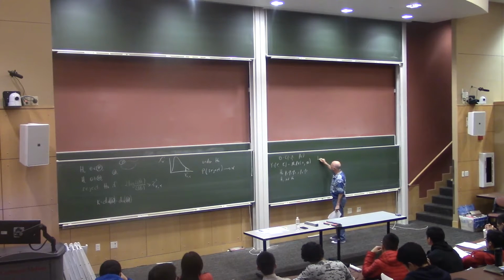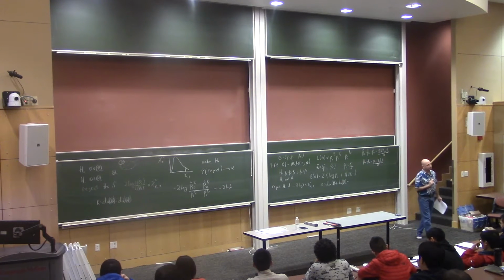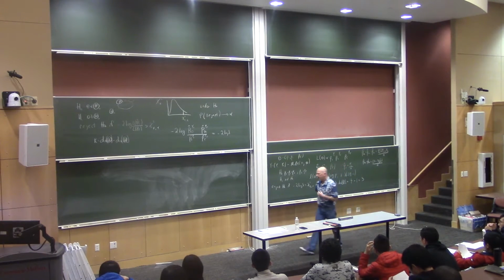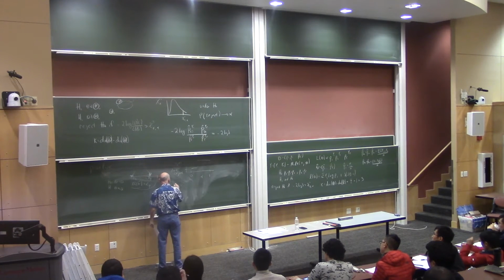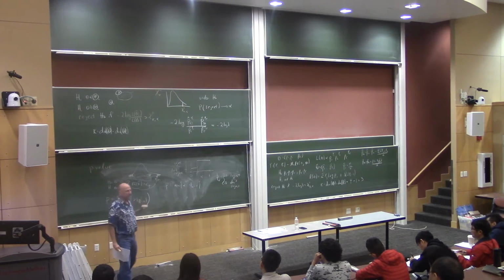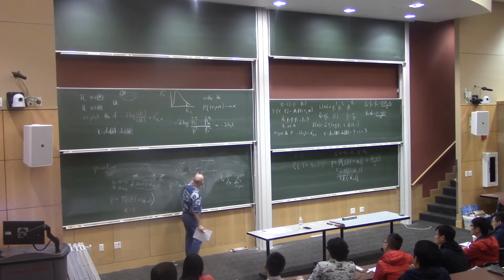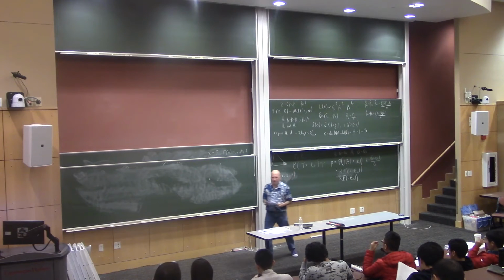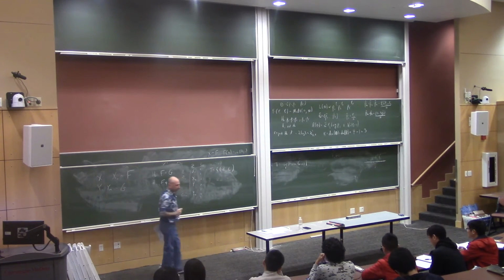CMU - 36-705 - 2016-10-26